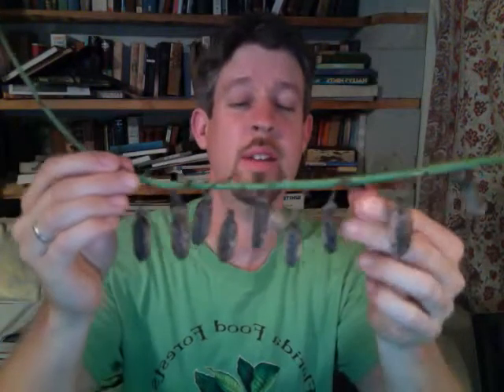The Showy Rattlebox: Nature's Tiny Maracas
I found a nice Crotalaria spectabilis by the side of the highway and decided to play the bells with its seedpods. Learn more about this useful nitrogen-fixer in this short video.